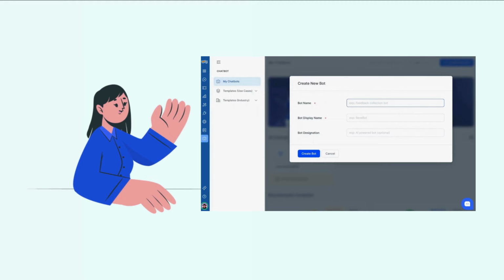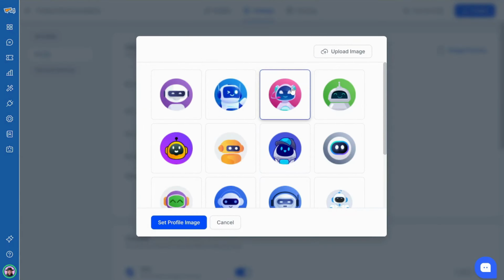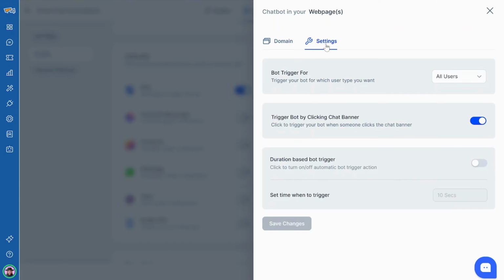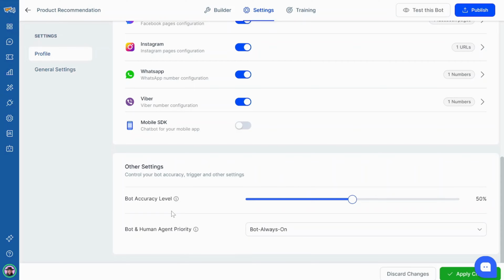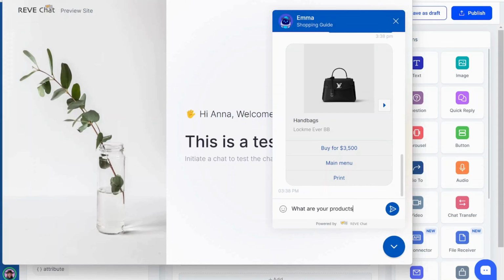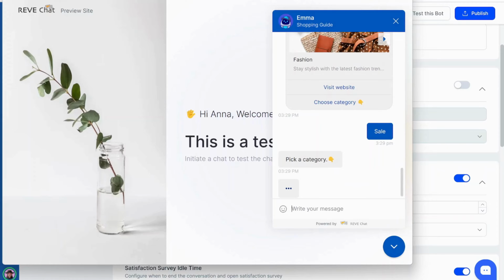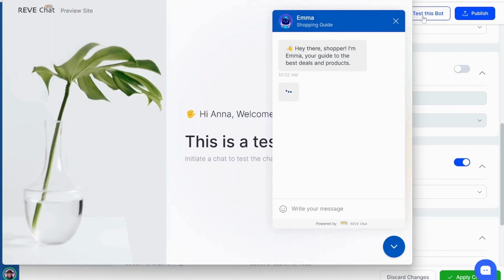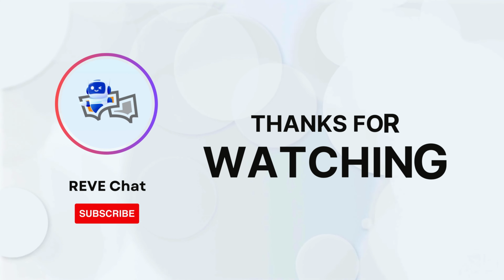Chatbot Settings: Learn How To Configure A Bot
Welcome to our comprehensive tutorial on configuring your chatbot settings for optimal performance! In this video, we dive deep into the intricacies of chatbot identity, channel activation, fallback setups, and more.

In this tutorial, you'll learn:

1. Learn to tailor your bot's identity by customizing avatars, names, and descriptions under the Profile menu. See how these changes impact visitor interactions with live previews for both mobile and desktop interfaces.

2. You can activate multiple channels—web, Facebook, Instagram, WhatsApp, Viber—for specific web pages/accounts. Detailed steps on enabling channels, triggers, and adjusting settings for seamless integration.

3. You'll understand the impact of accuracy levels on bot prediction capabilities and strike the right balance. Adjust priorities between live agent and chatbot interactions for optimal customer service.

4. Create custom fallback messages, set counters, and designate nodes for fallback triggers. Examples showcasing how nodes are triggered based on repeated queries, idle time, negative sentiments, and service periods.